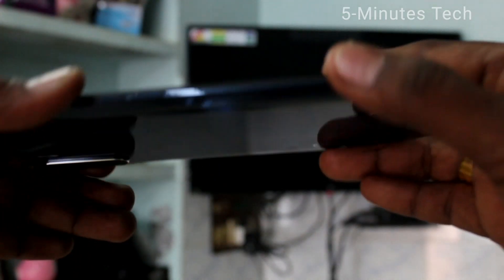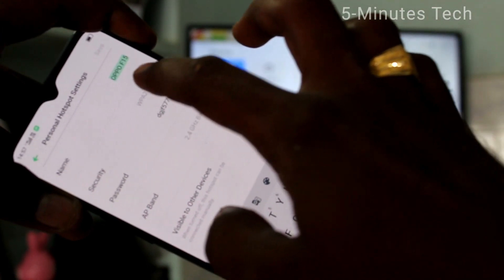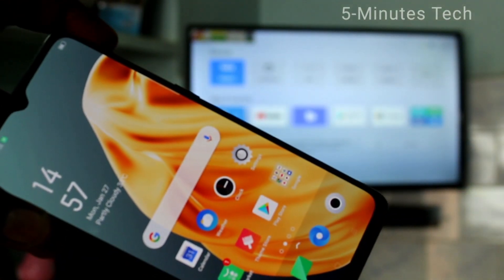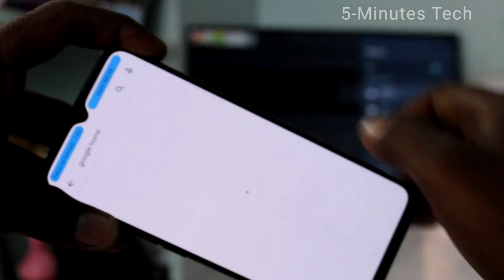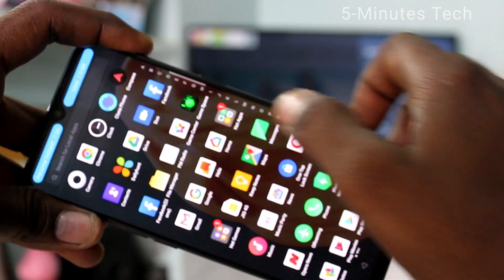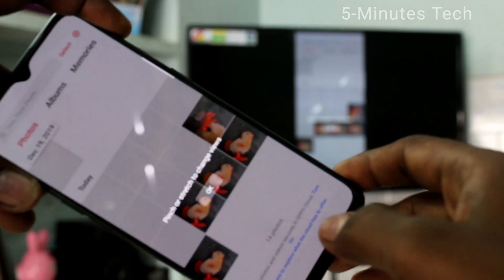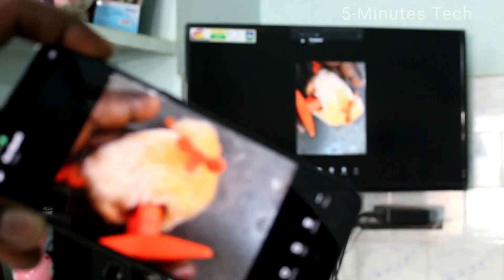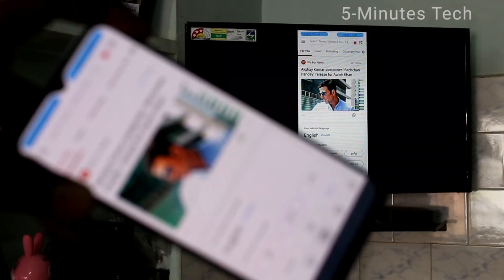How to do screen mirroring in Oppo F15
Oppo F15 screen mirroring with any android TV: Learn here how to do screen mirroring in Oppo F15 smartphone